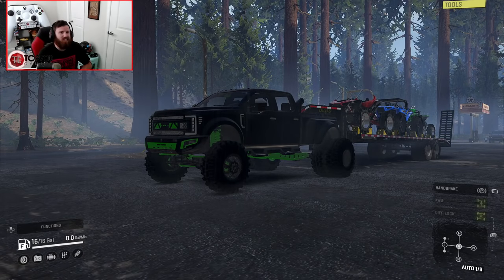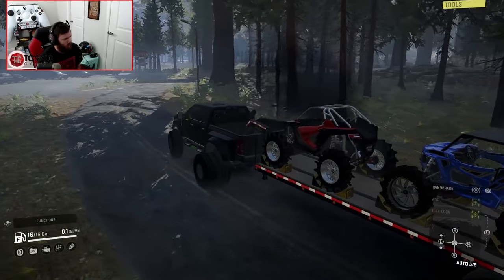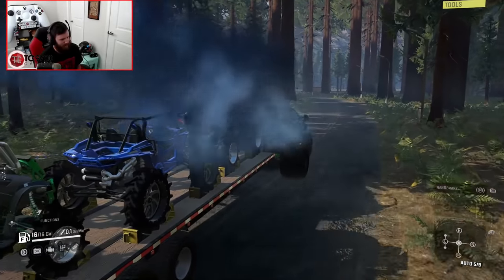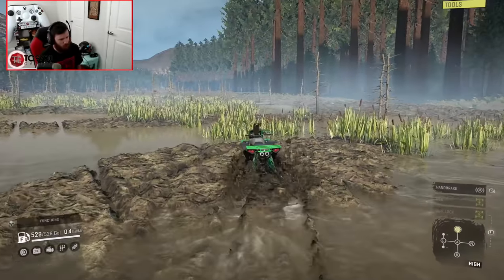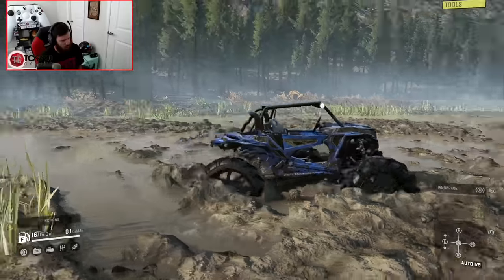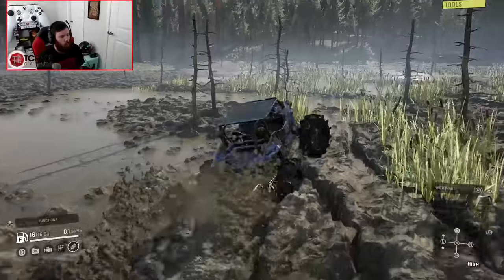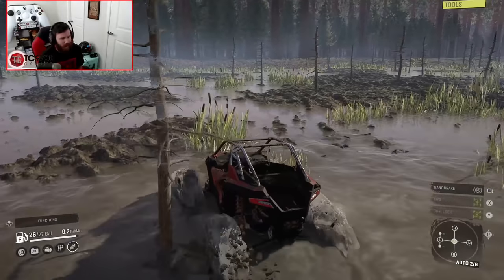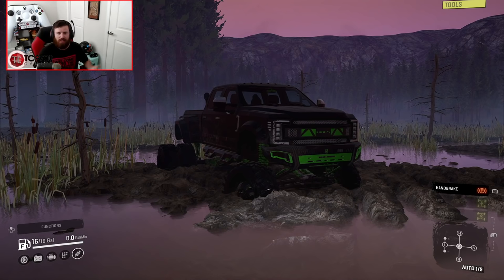SnowRunner: Taking BUILT Side by Sides & Quad To A NEW MUD BOG! (SUPER DEEP)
SnowRunner: Taking BUILT Side by Sides & Quad To A NEW MUD BOG! (SUPER DEEP) | TC9700Gaming

Welcome back to SnowRunner!! This time, we're going to be heading to a new, super deep mud bog with a lineup of built mud rigs!